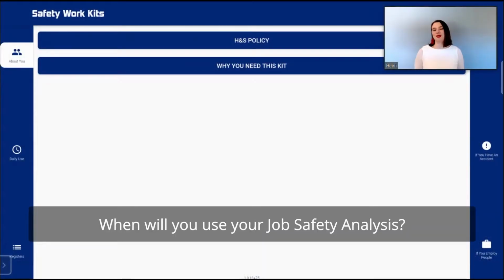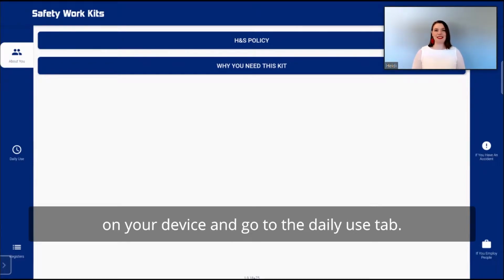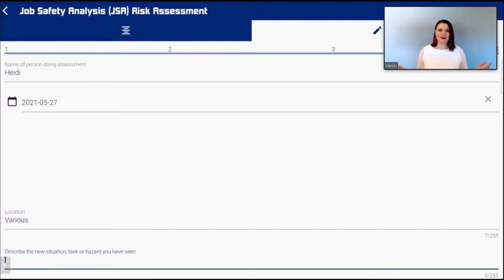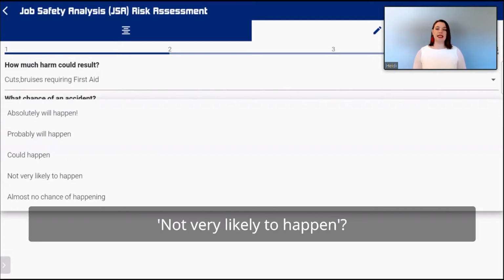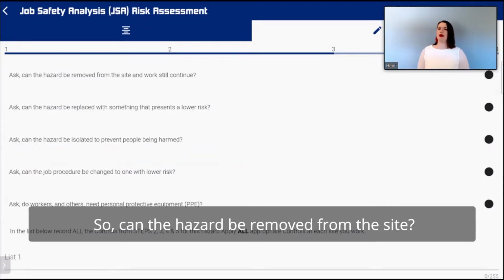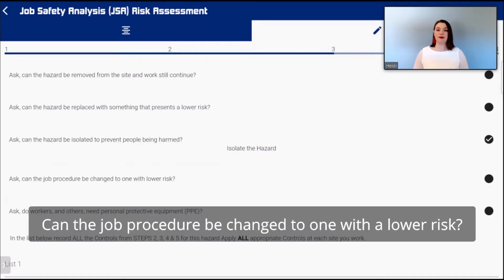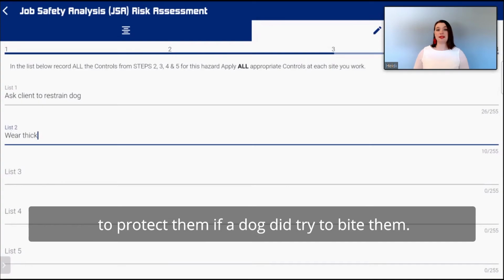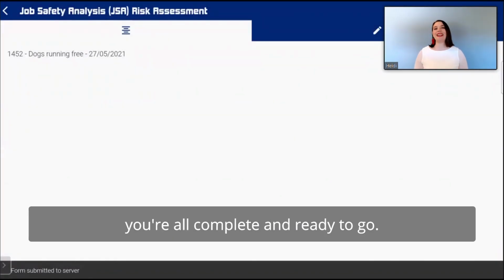JSA Training Video - How to do a Job Safety Analysis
Follow our step by step tutorial on 'How to do a Job Safety Analysis'.